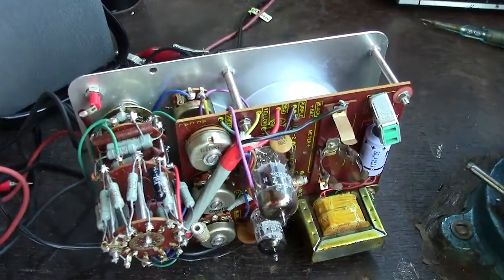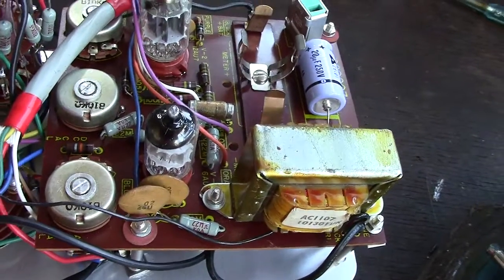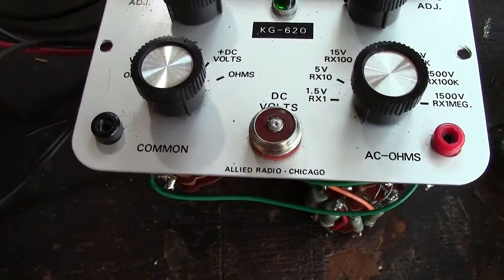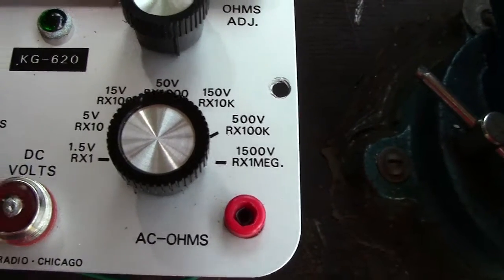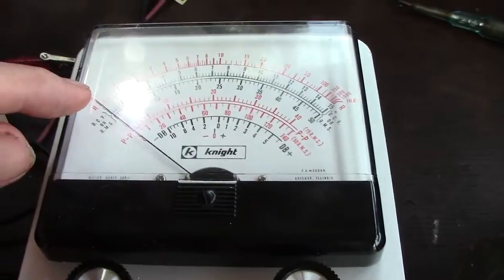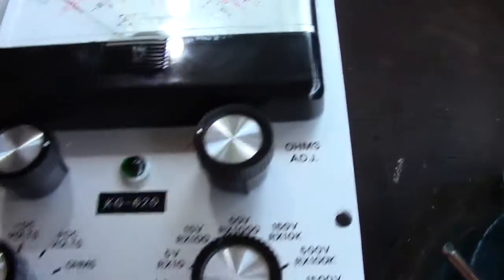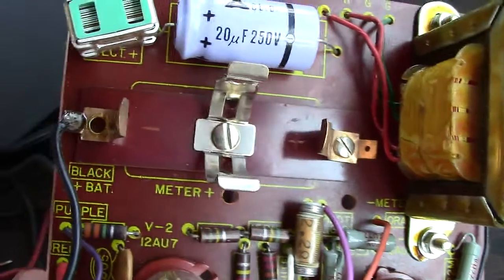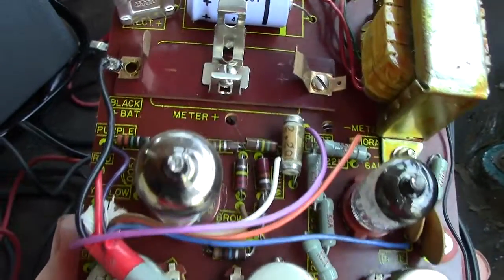Further comments on Knight Multimeter ( USA )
Still sorting out all the features a good buy at Bootsale for £2 yet to get the Ohm's scale working but anyone with a circuit diagram and could send a copy I would be more then happy.